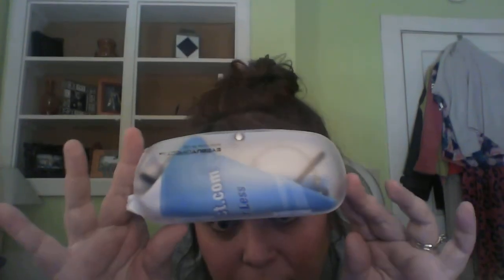A Q&A, ask anything you want. EyeBuyDirect Eyeglasses Review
Eyebuydirect glasses for a great price.